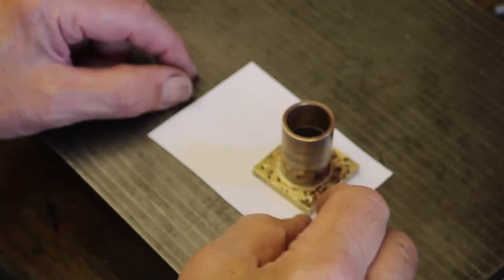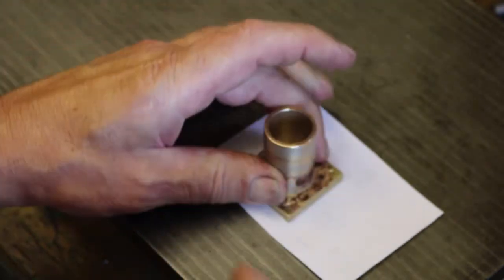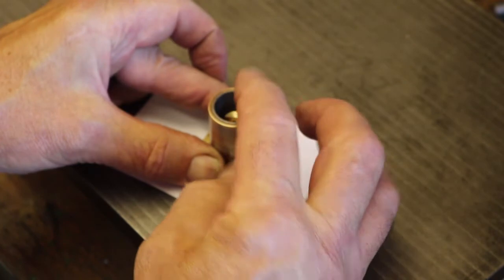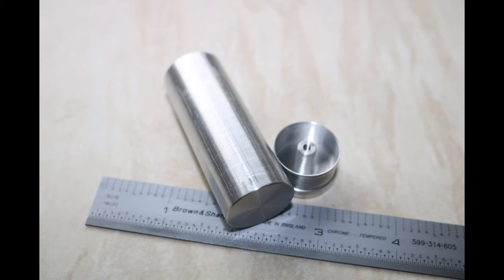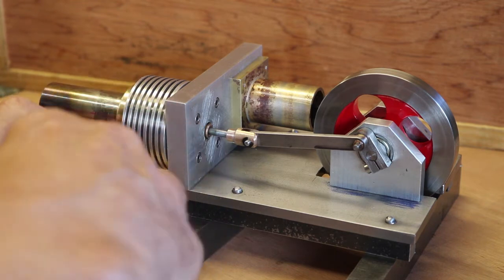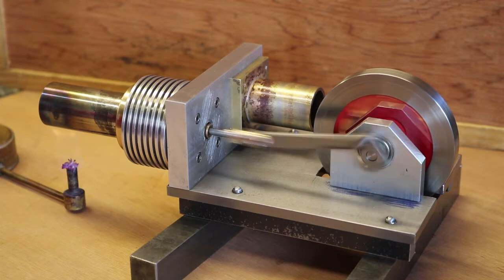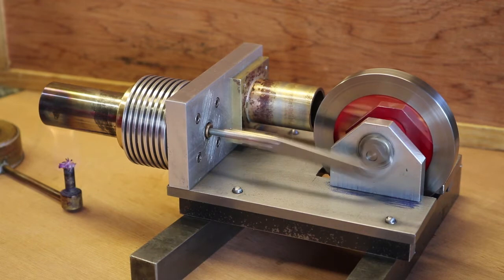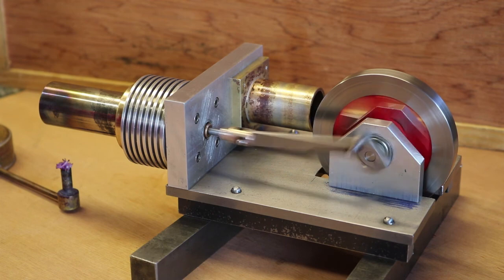Get the best from your Stirling Engine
A quick look at how to run a simple spirit fired Stirling engine and some of the problems you might experience with these simple engines.